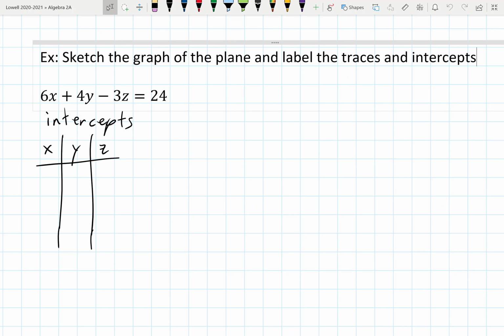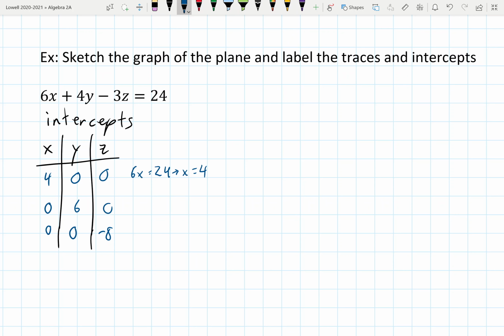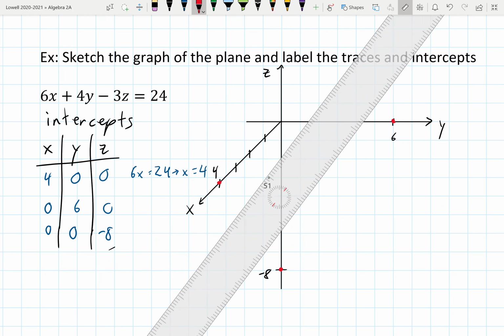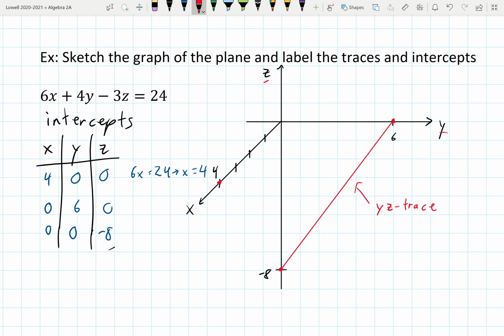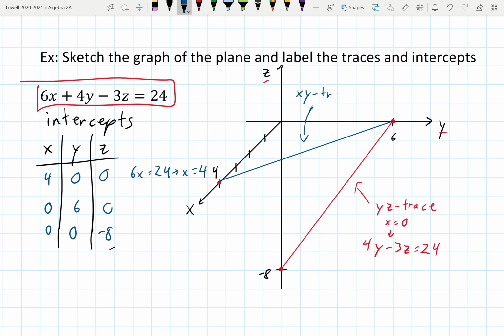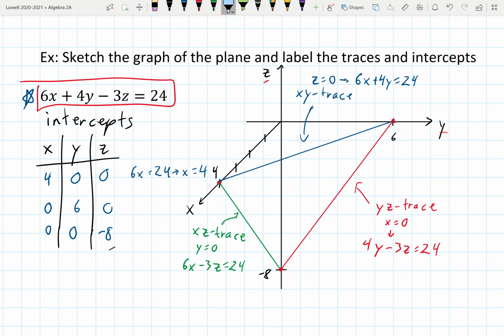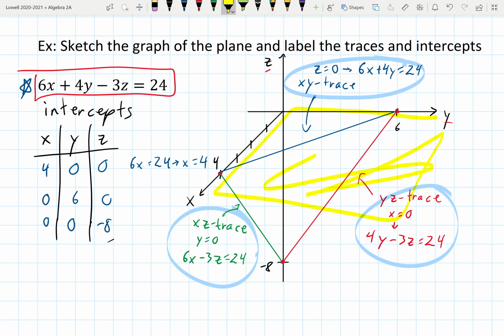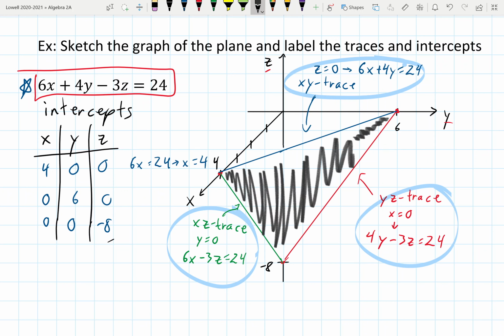(9) 4-5: Graphing a Plane Example